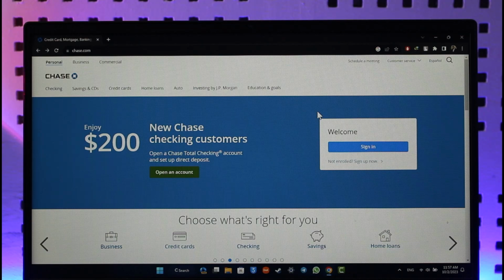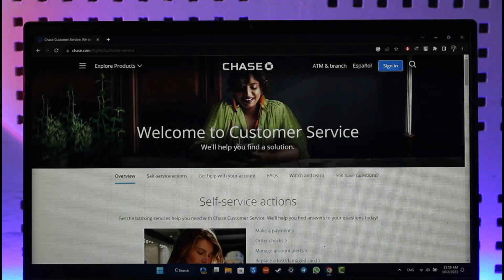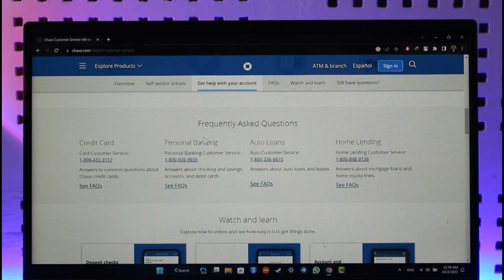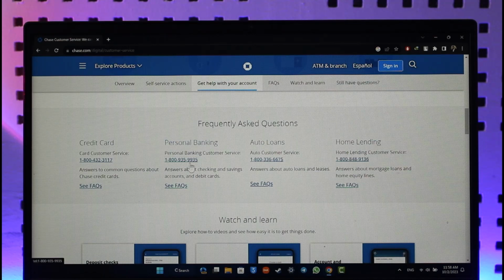How to Close a Chase Account !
In this video, I will show you how to close a Chase account.

~ Chapters:
0:00 Introduction
0:10 Things to Understand
0:34 Close a Chase Account
1:06 Conclusion